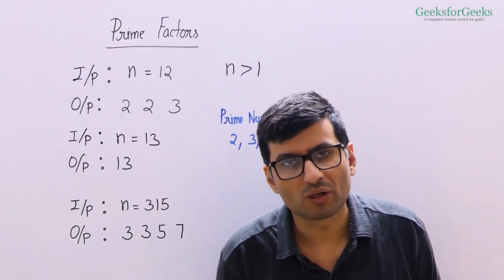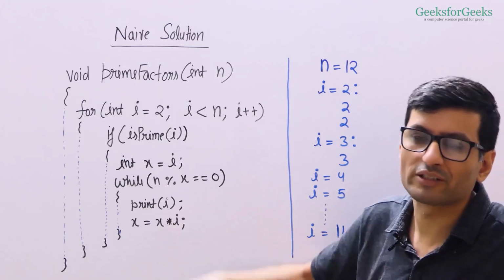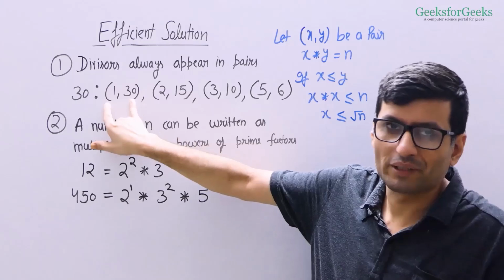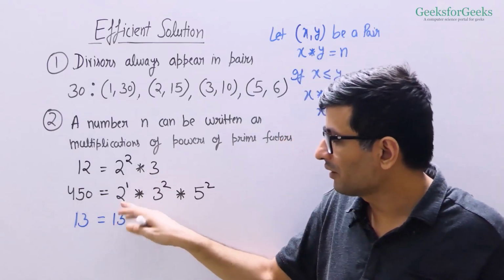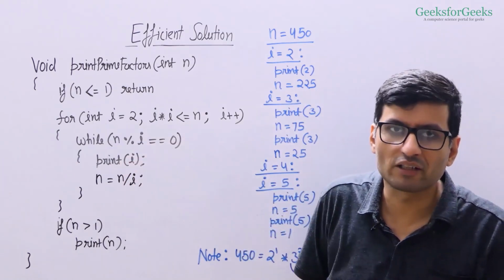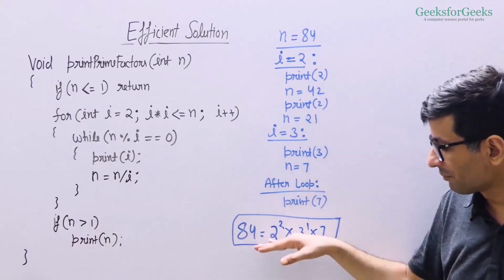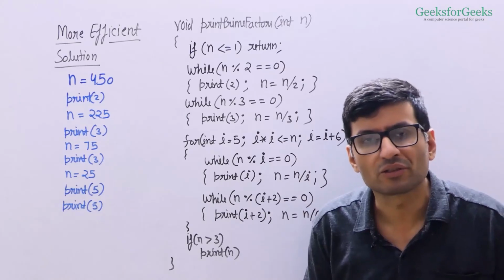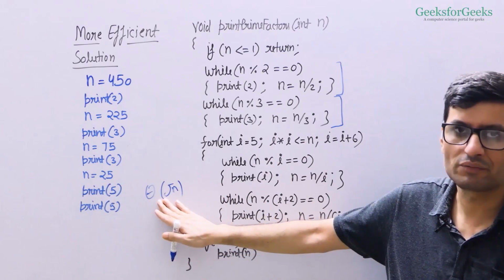8 Prime Factors